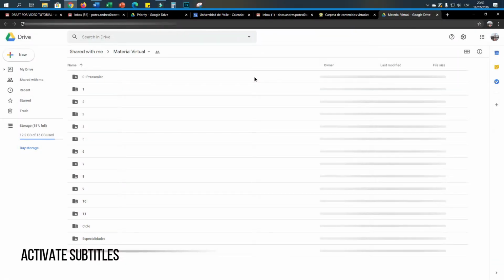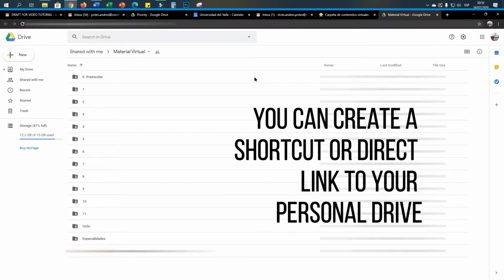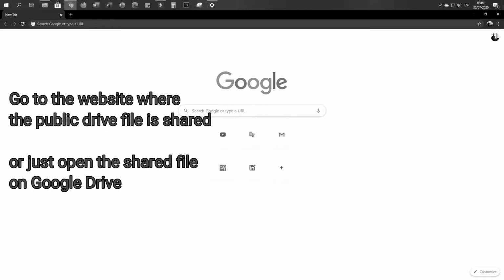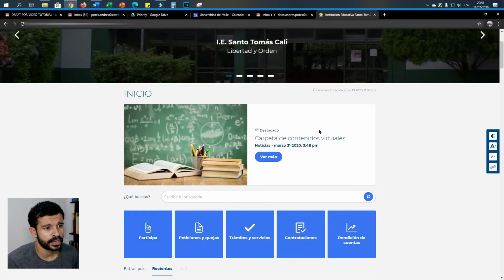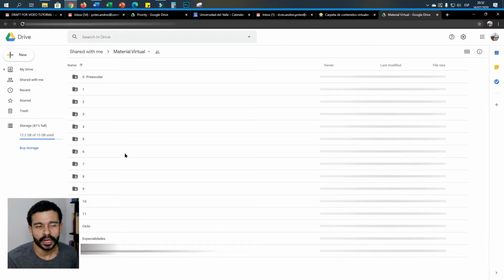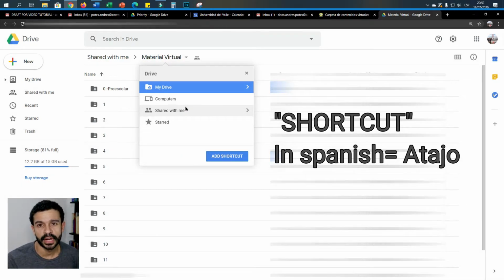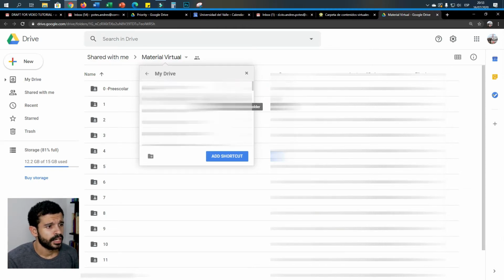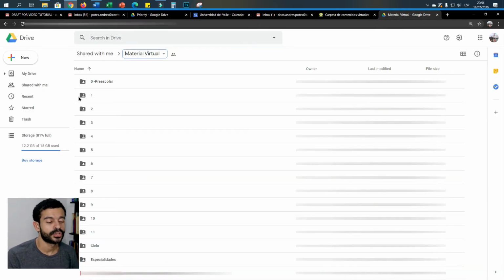Add a shared file to your personal Drive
G Suite for dummies
Google workspace for beginners
Atomic Habits
English for everyone beginner 1 and 2
English for everyone intermediate 3 advance 4
Camera used in this video
Tripod used for this video

Music in video:
California by MusicbyAden